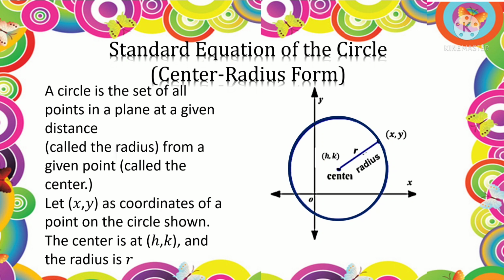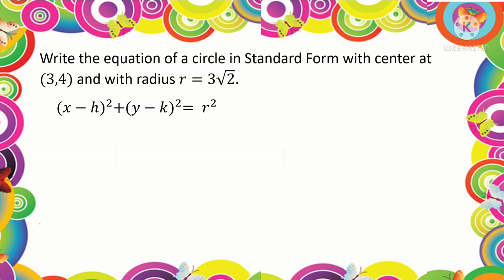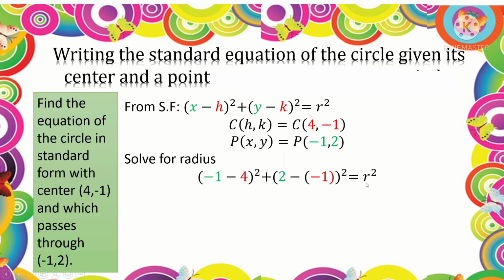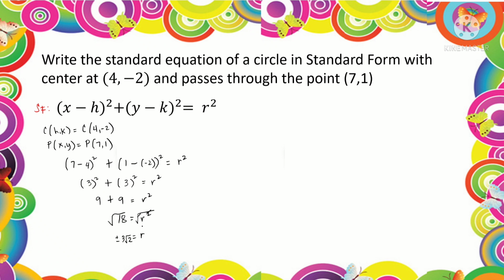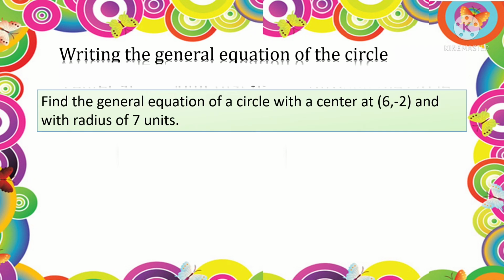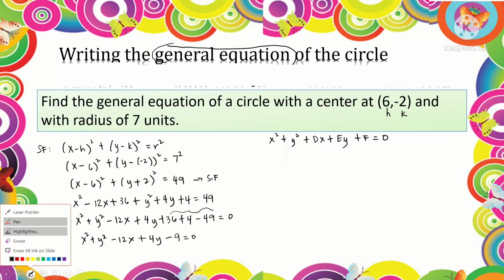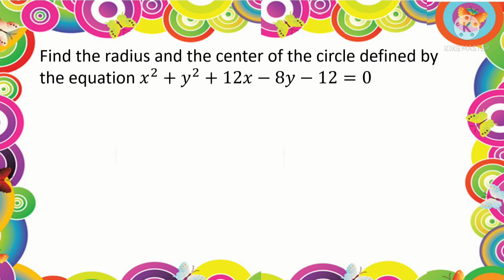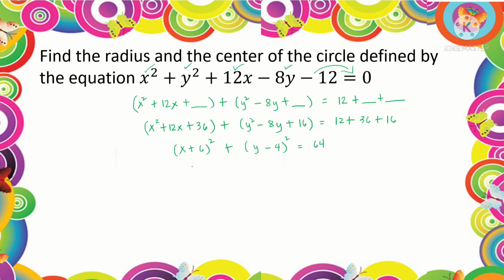Equation of a Circle